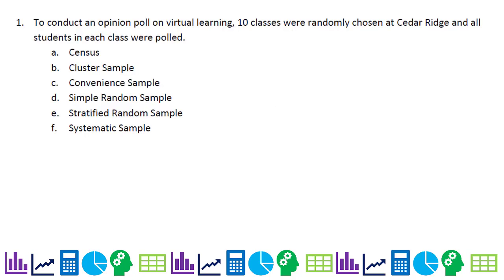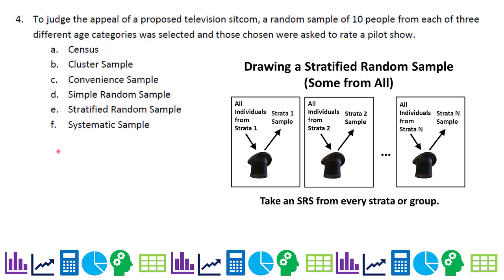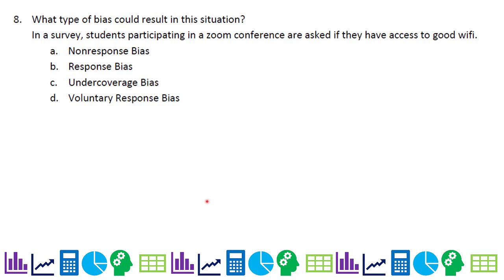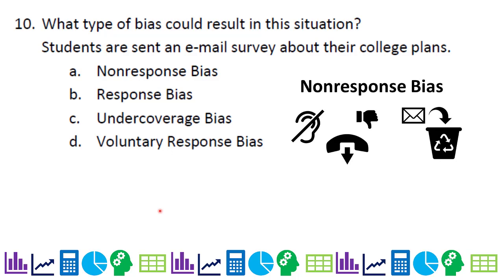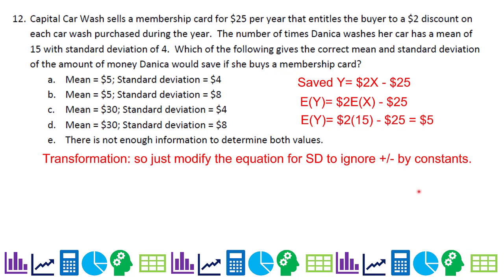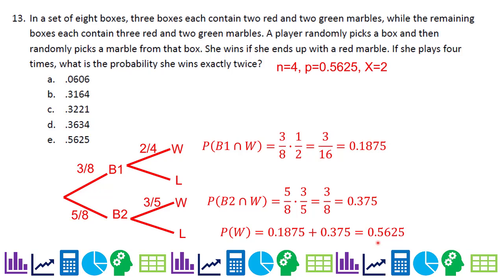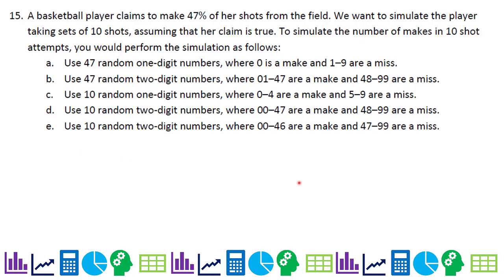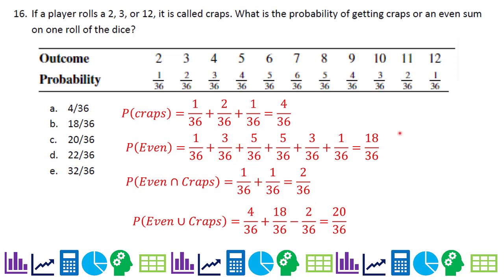AP E1 Reflection Solutions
Reflection solutions for sampling methods.